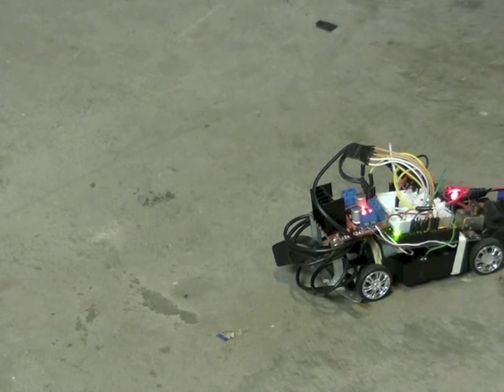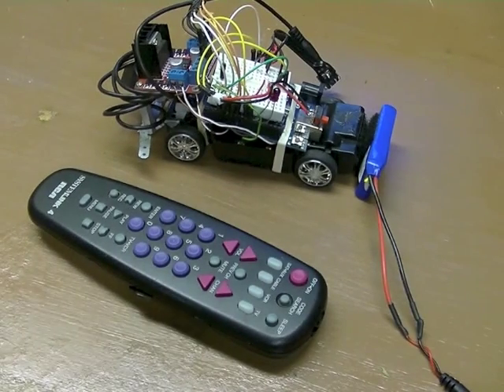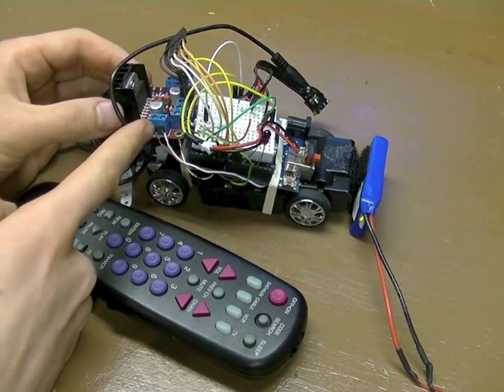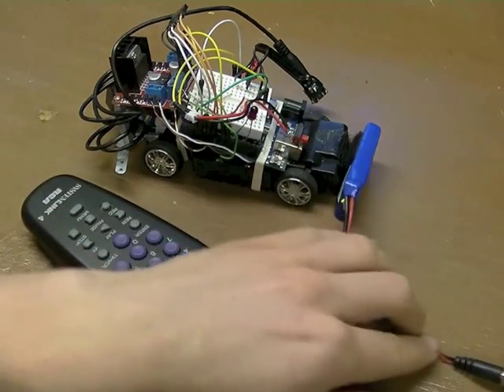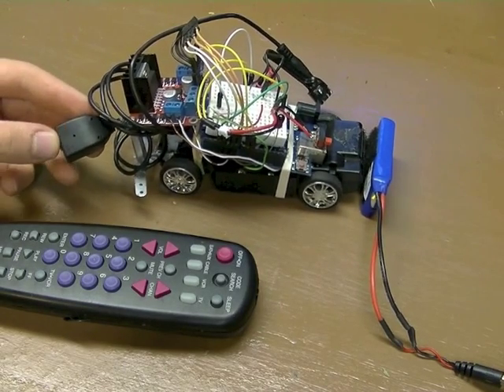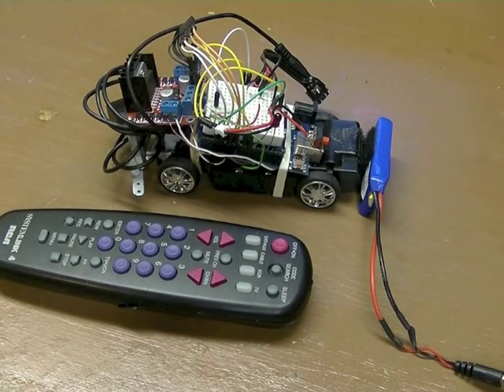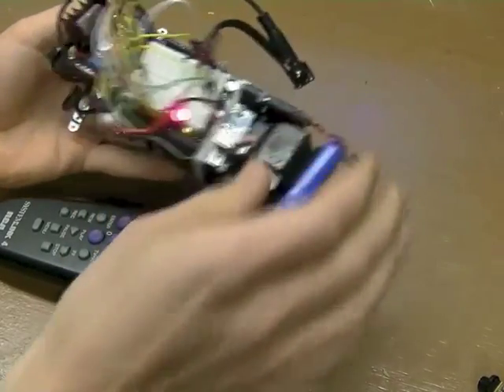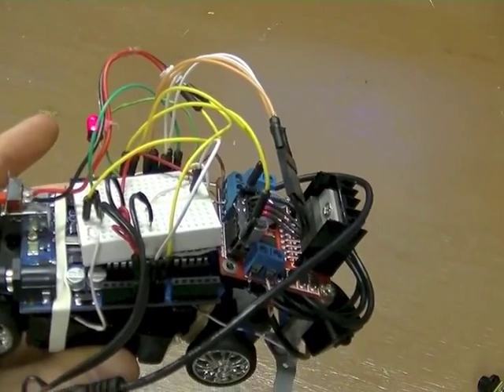Arduino TV (IR) Remote Controlled Car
Using a Universal TV Remote, along with an Arduino, H-bridge, and Comcast IR receiver module, I was able to control a small car with up to 15 feet of range.